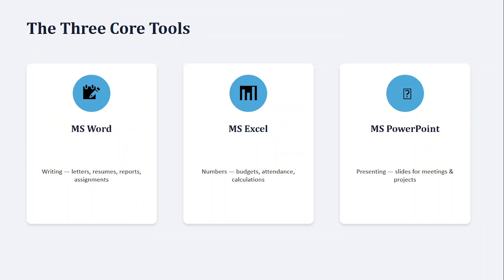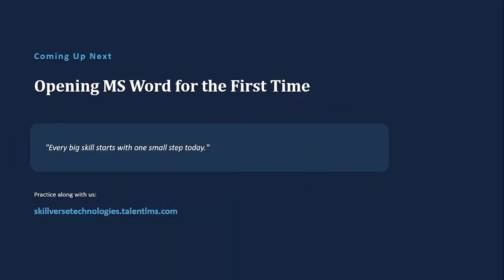Why Every Beginner Should Learn MS Office in 2026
Hey friends, welcome back! 👋

Ever opened a laptop for a job or college task and thought "wait, what even is MS Office?" You're not alone — and by the end of this video, you'll never have to wonder again.

This is Lesson 3.1 of our Computer Basics & Digital Skills course, and it kicks off Module 3: MS Office Essentials! In just a few minutes, you'll understand exactly what Microsoft Office is, why almost every job expects you to know it, and how learning it can open up real opportunities for you.

🎯 In this video you'll learn:

- What MS Office actually is, in plain simple language

- The main apps inside it — Word, Excel, PowerPoint, and more

- Real reasons why you need it for work, study, and everyday life

👩‍🎓 Who this is for: complete beginners, students, homemakers, job seekers — anyone who's ever felt "left behind" by computers. No tech background needed.

⏱️ Timestamps

00:00 – Intro

00:20 – What is MS Office?

01:15 – Why you actually need it

02:30 – What's coming in Module 3

💬 Quick question — which MS Office app do you think you'll use most: Word, Excel, or PowerPoint?

And to everyone who's been asking "when is Module 3 starting?" — thank you for your patience, it's finally here 🙌